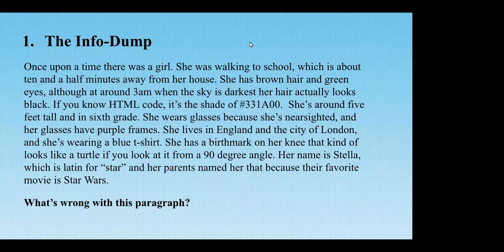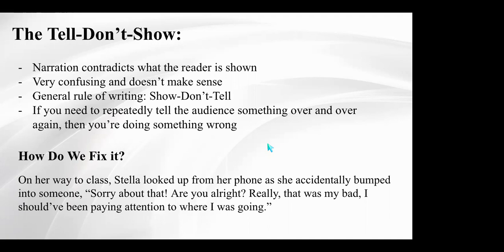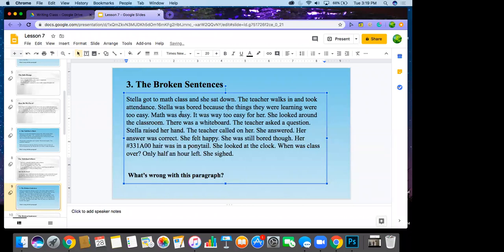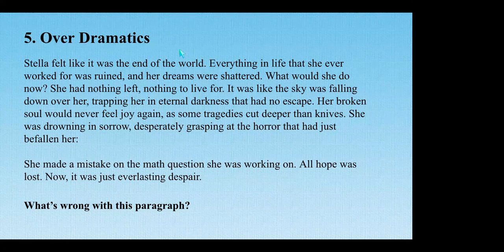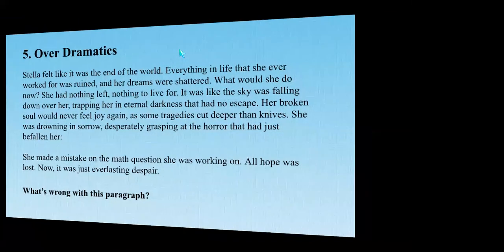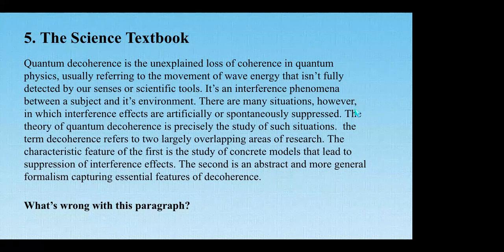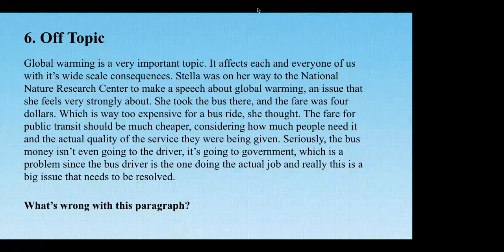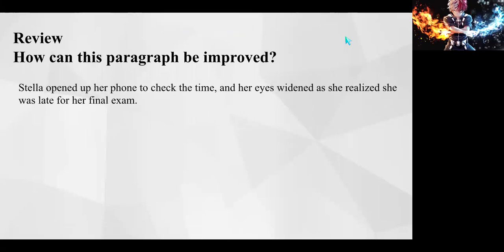Common writing mistakes - presented by Cali